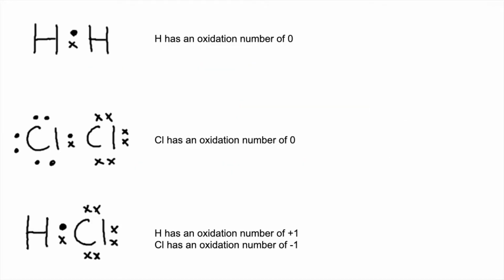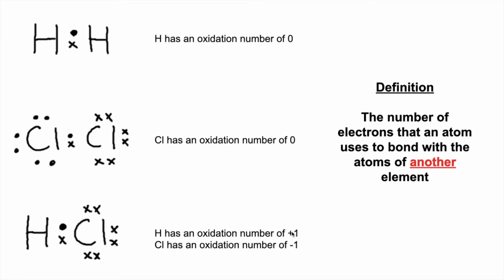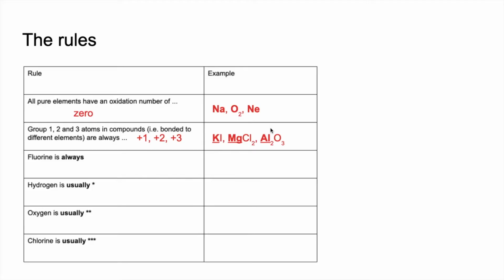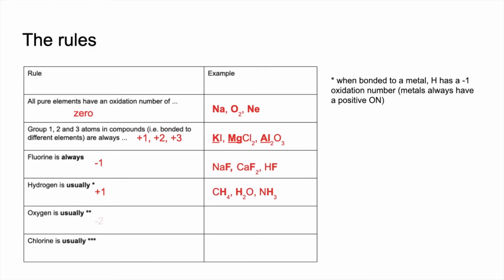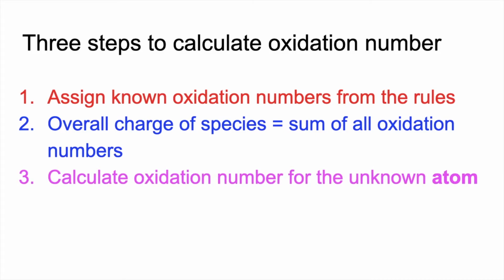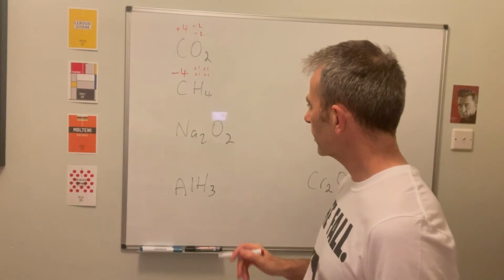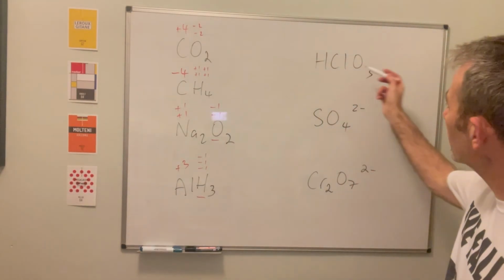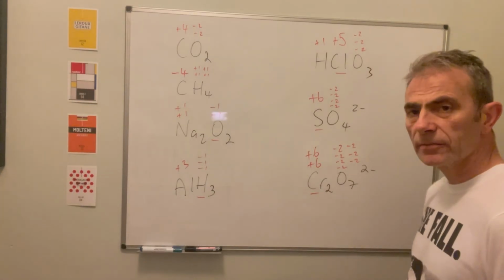Oxidation Number 1 - Working out oxidation numbers